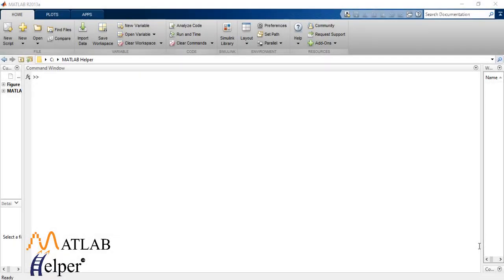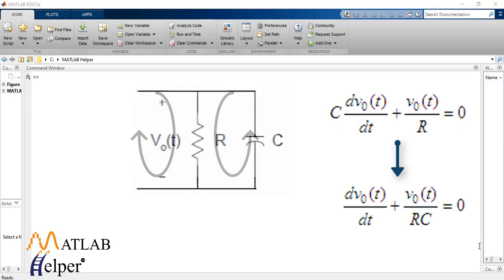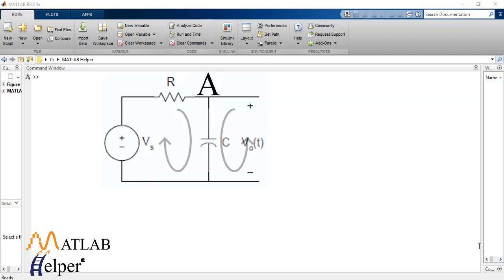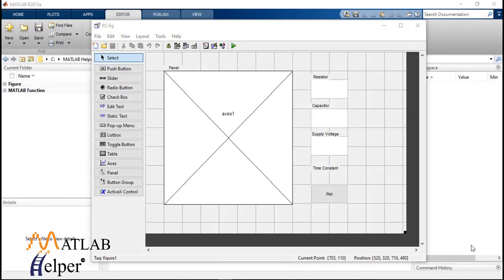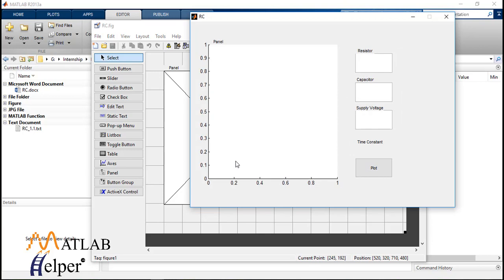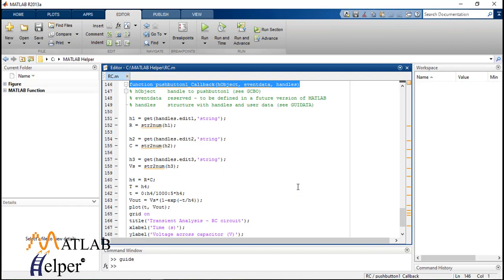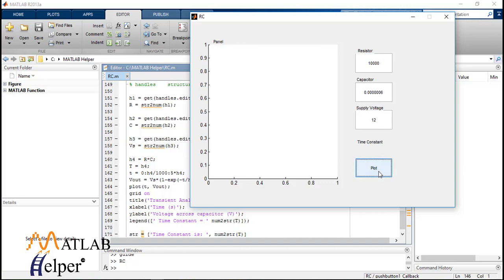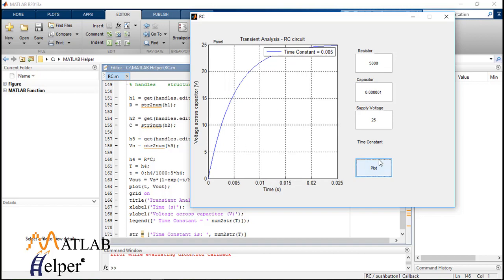RC Circuit Transient Analysis using GUI | GUIDE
Learn examples with GUI building using guide in MATLAB. Get to know about RC Circuit transient Analysis using GUI.

0:00 Introduction
0:06 Basics of the RC circuit and associated equations
1:27 GUI designed using GUIDE
2:00 Callback code for plot

Graphical user interfaces (GUIs), also known as apps, provide point-and-click control of your software applications, eliminating the need for others to learn a language or type commands to run the application. GUIDE has been used majorly before App Designer was launched in MATLAB R2016a. The GUIDE environment will be removed in a future release. After GUIDE is removed, existing GUIDE apps will continue to run in MATLAB, but they will not be editable in GUIDE. For added control over design and development, you can use MATLAB functions to define the layout and behavior of your app. In this approach, you use GUIDE and create a figure to serve as the container for your user interface and add components to it programmatically. Want to see more MATLABGUIDE videos?